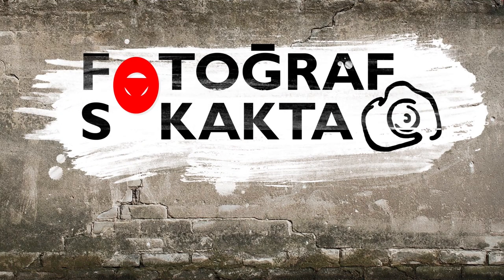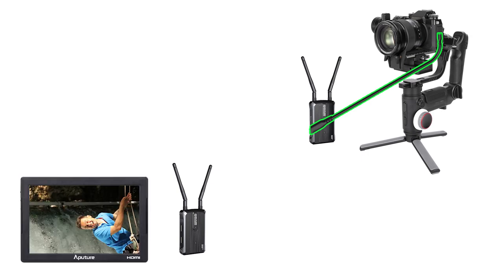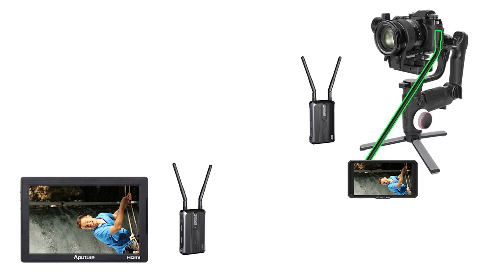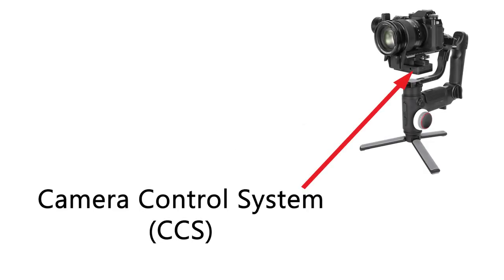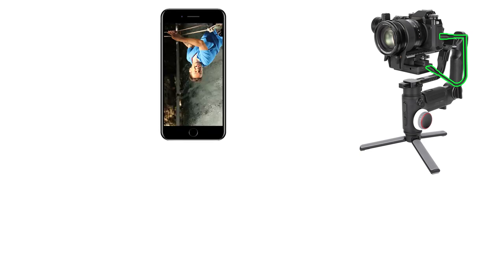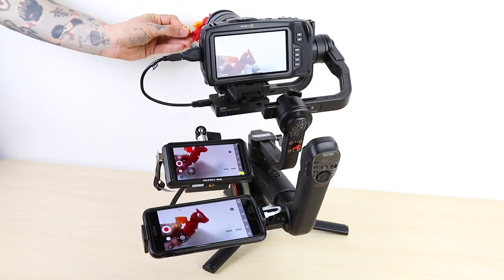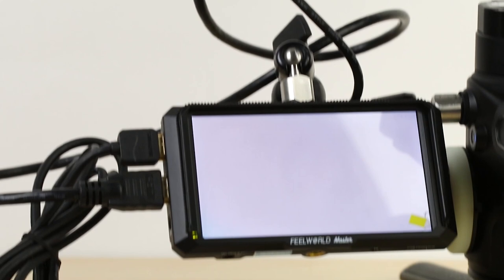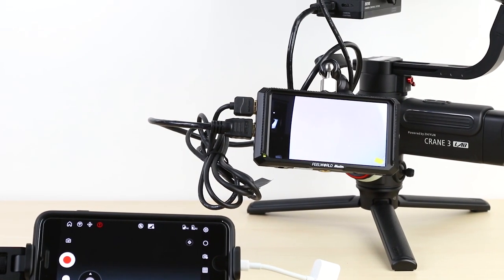8 Ways of Image Transfer in Zhiyun Crane 3 LAB by Volkan Yetilmezer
8 Ways of Image Transfer in Zhiyun Crane 3 LAB by Volkan Yetilmezer

Fotoğrafçılık ve Videografi ile ilgili pek çok şeyi bu kanalda bulabilirsiniz.
You can find many things about Photography and Videography on this channel.

Sıkıcı teknik detaylar içinde boğulmak yerine, konulara eğlence yaklaşan ve basit şekilde anlatan bir kanaldır.
Instead of drowning in tedious technical details, it is a channel that brings entertainment to the topics in a simple and easy way.

- Ürün İncelemeleri
- Video ve Fotoğraf Eğitimleri
- Ürün Kullanım Eğitimleri
- Telefon İle Video Çekim Teknikleri
- Yarışmalar ve Hediyeler

- Product Reviews
- Photo and Video Trainings
- Product Use Training
- Video Shooting Techniques by Phone
- Contests and Gifts

Instagram hashtag